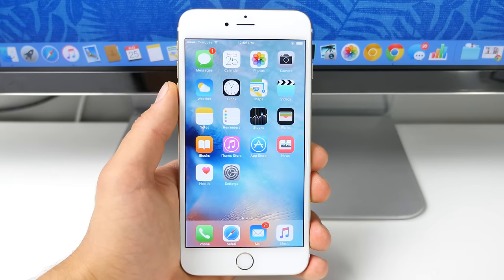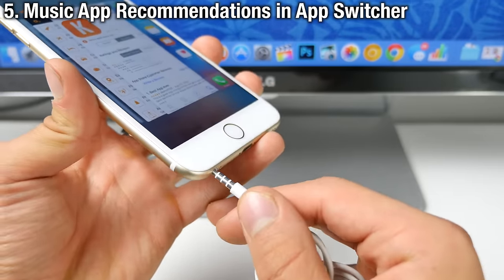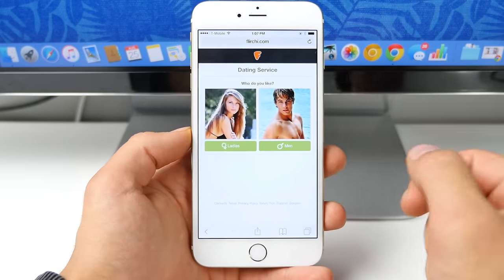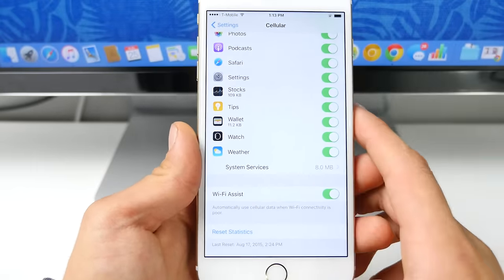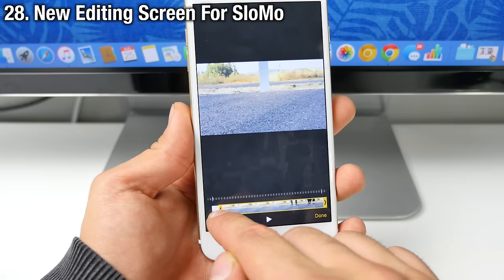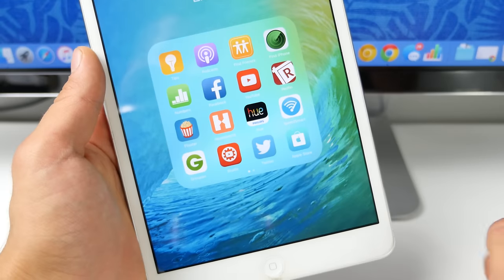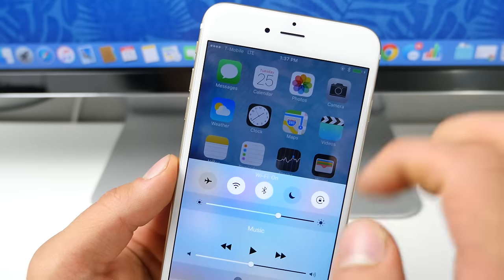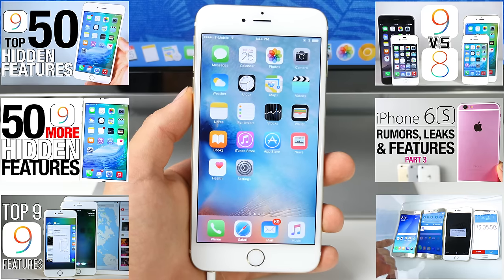iOS 9 Hidden Features Part 3 - More Top 50 Secret & Hidden Features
EVEN MORE Top 50 Hidden Features in iOS 9 Part 3. Secret Features + Tips and Tricks Apple Didn't Tell You About in iOS 9.